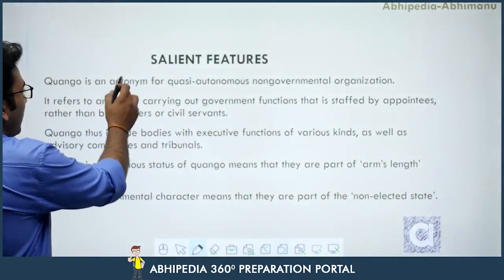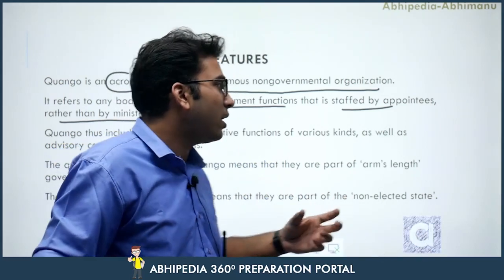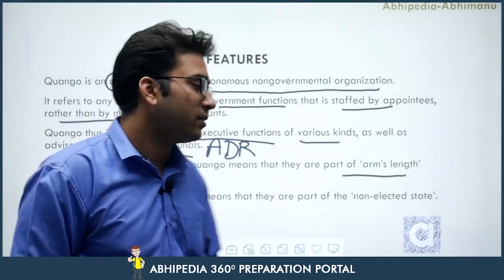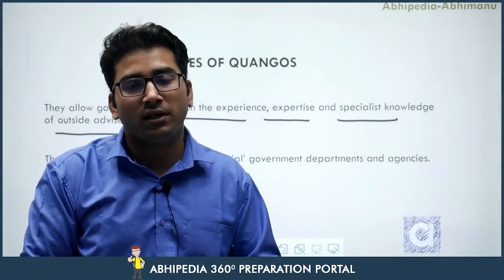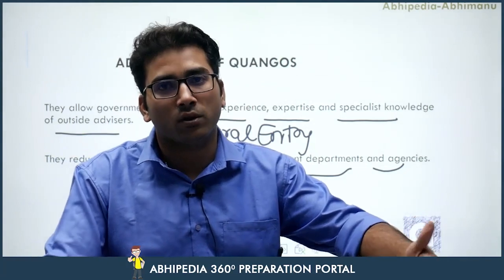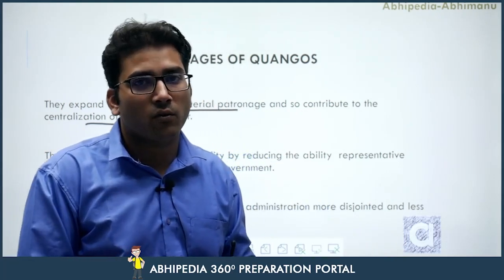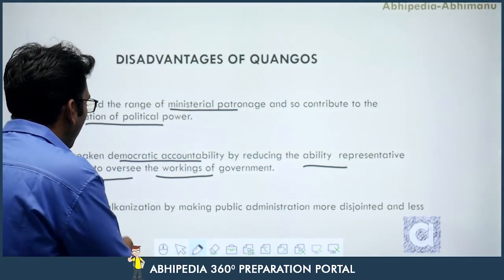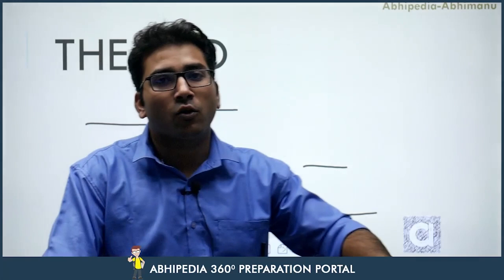UPSC CSE 2023 | Series on Concepts in GS | Quangos | By Pravesh Sir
UPSC CSE 2023 | Series on Concepts in GS | Quangos | Pravesh Sir